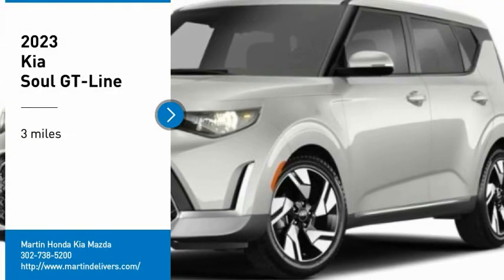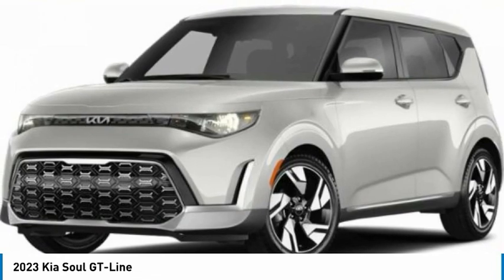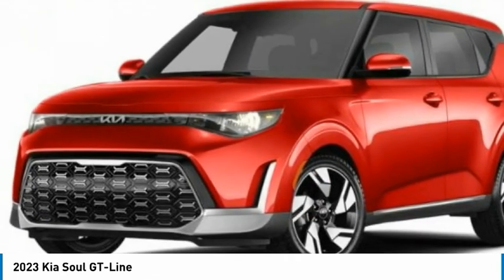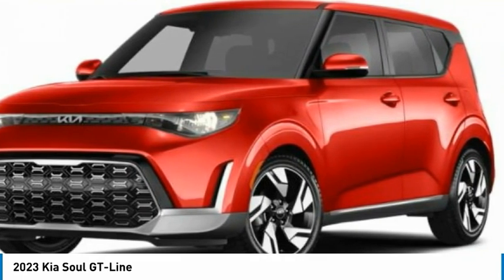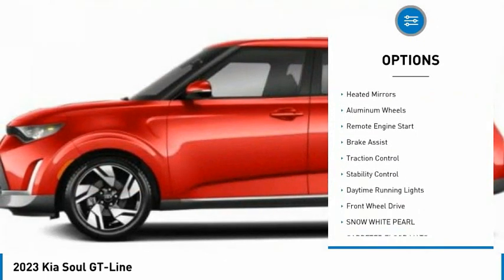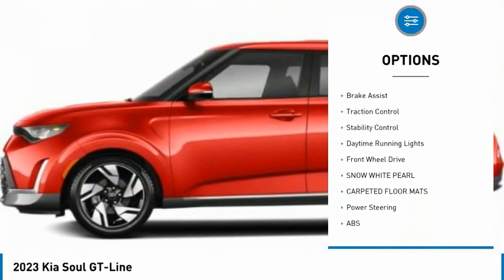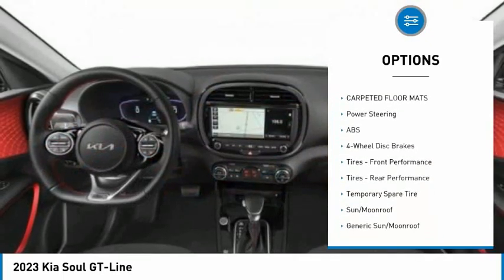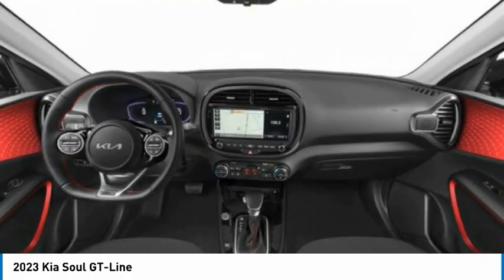2023 Kia Soul Martin Honda Kia Mazda K231248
2023 Kia Soul GT-Line

Pick up this Snow White Pearl 2023 Kia Soul, available today at Martin Honda Kia Mazda. This could be the one you've been searching for.